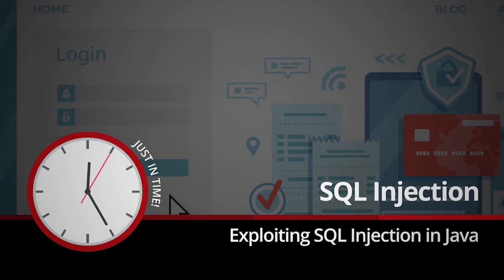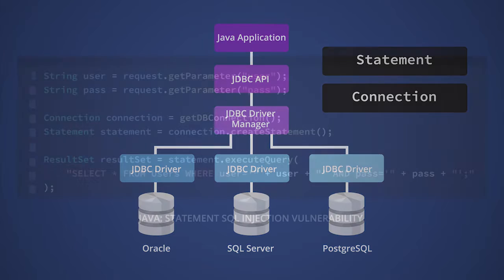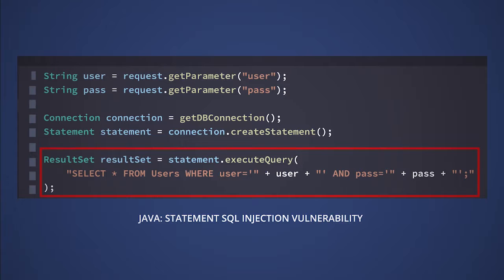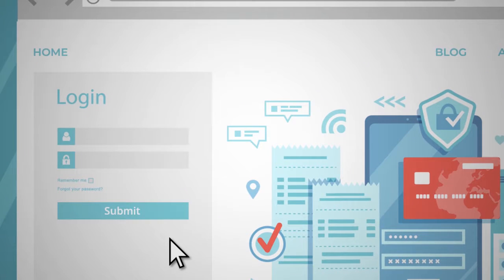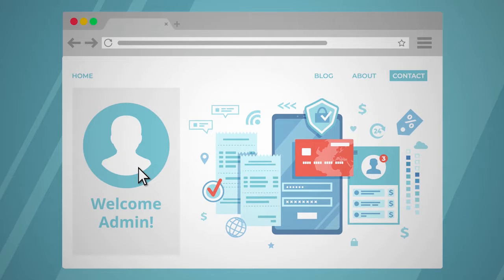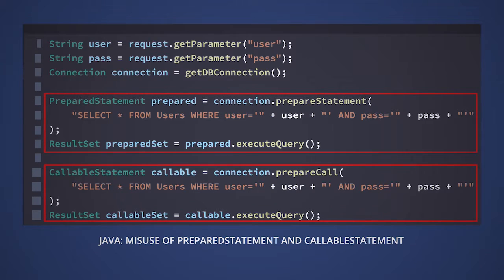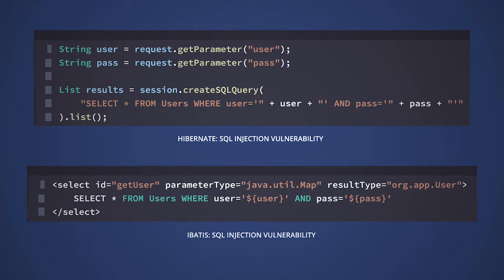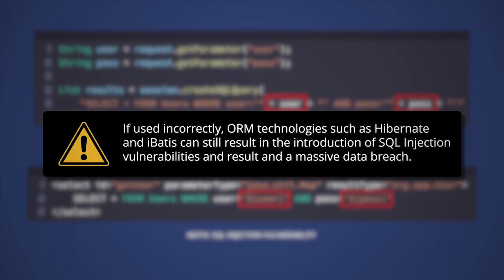SQL Injection in Java: Exploitation | JIT MicroLesson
See how an injection vulnerability can change what an application does. This focused Java microLesson demonstrates SQL injection exploitation, connecting the technical concept to application behavior.

Selected earlier sample; this video does not include a complete course. Some implementation details may reflect the original recording date.